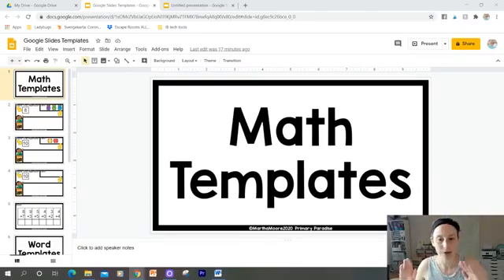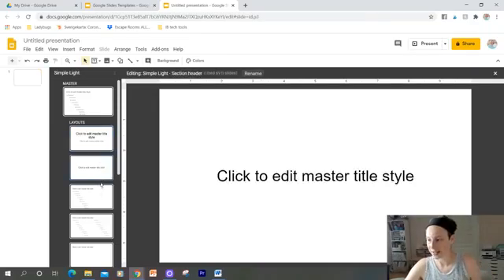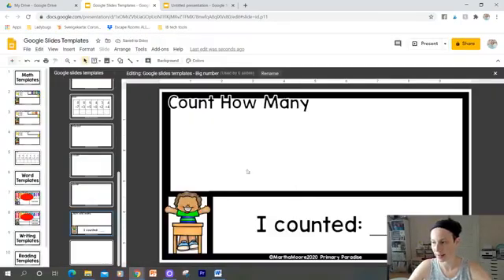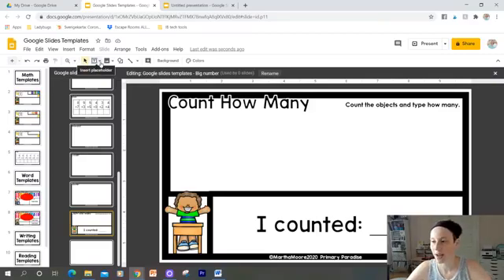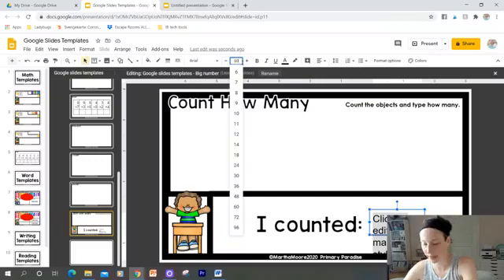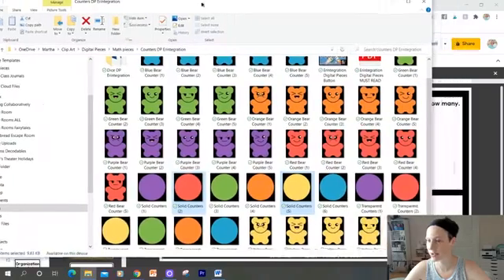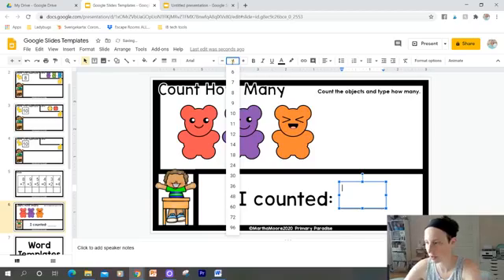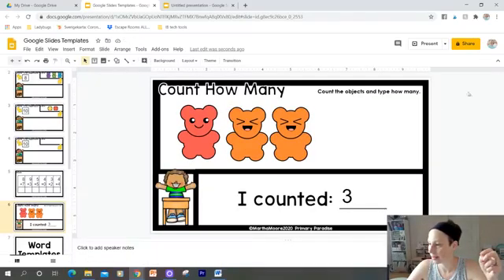The Magic of Master Slides for Google Slides!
Okay, not literal magic, but they're pretty awesome if you don't want your students to mess with certain things, but YOU want to be able to edit it! Here's a peek at master slides.

**This video was originally recorded as a Facebook live in our K-2 Teaching Group. You can join for more tips and ideas